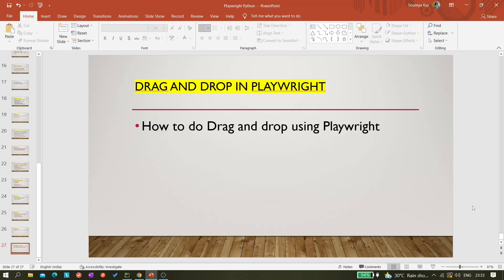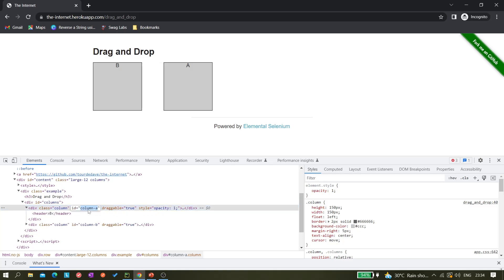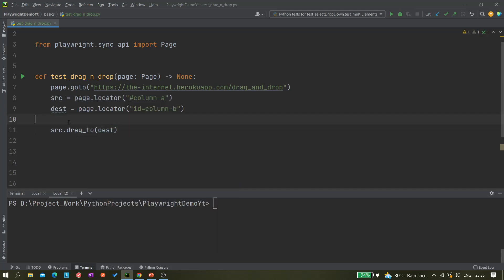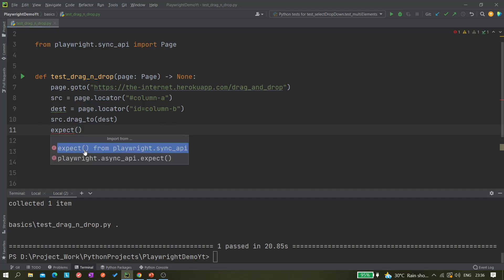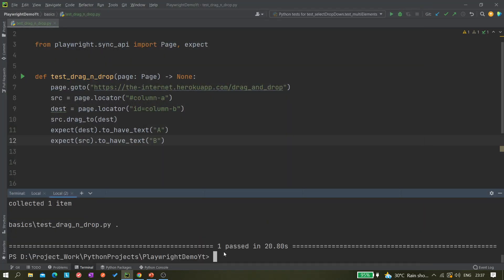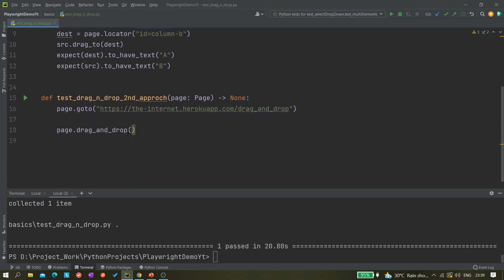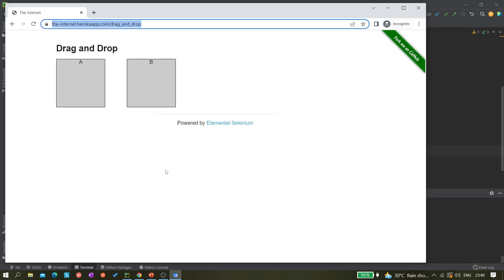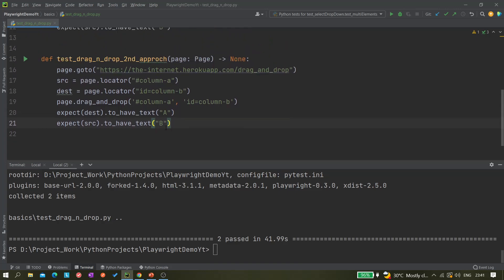#69 Playwright with Python| Drag and Drop using Playwright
How to perform drag and drop using Playwright